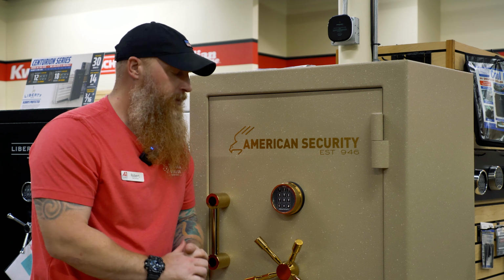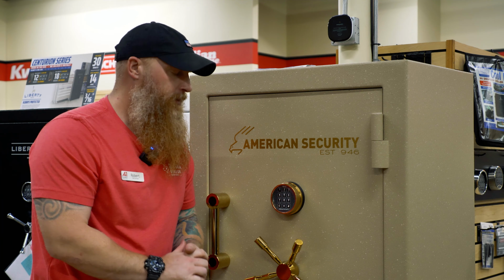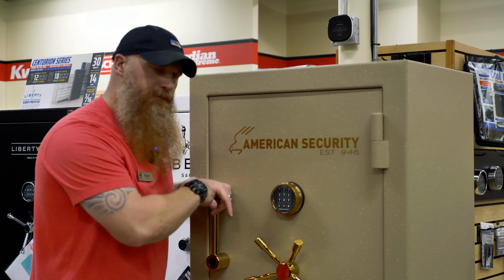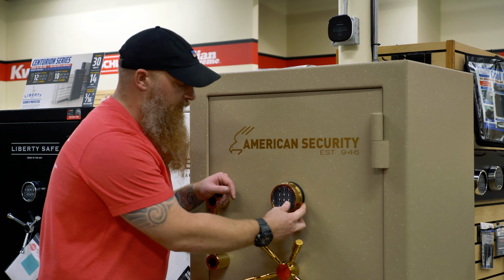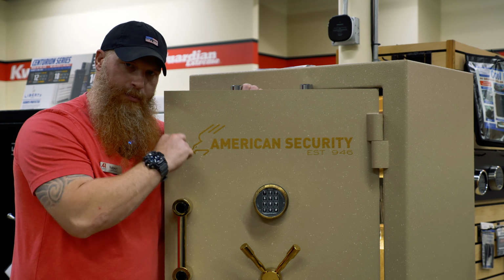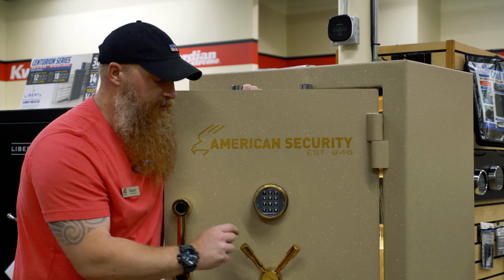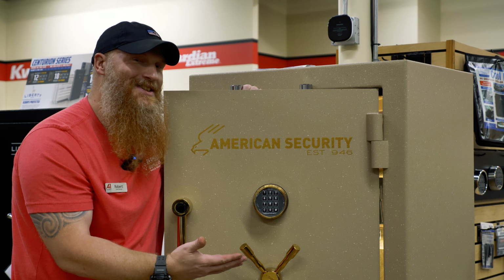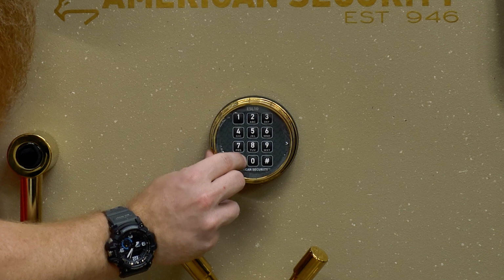How-To Change Your Gun Safe Combo | AMSEC ESL10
📝Robert shows us How To change your Combo on an American Security ESL10 for any new safe owners, or current safe owners that need a step-by-step refresher.

For location information, visit a-locksmith.com. To shop We are always happy to answer any questions in the comments.